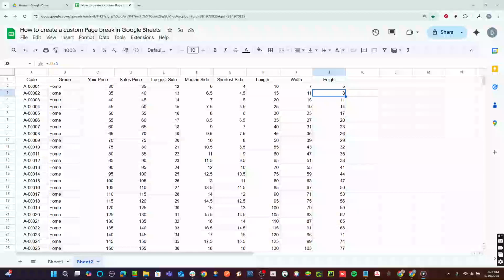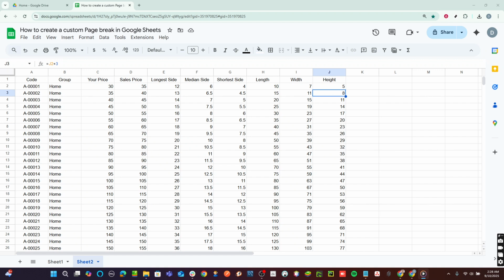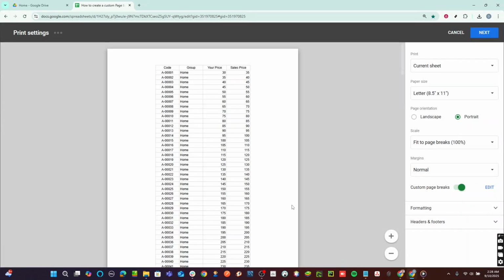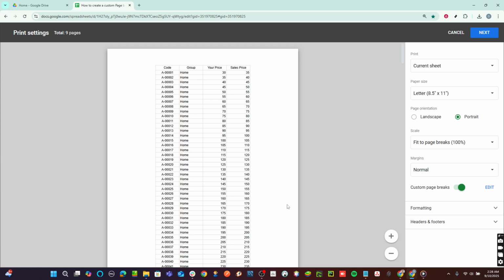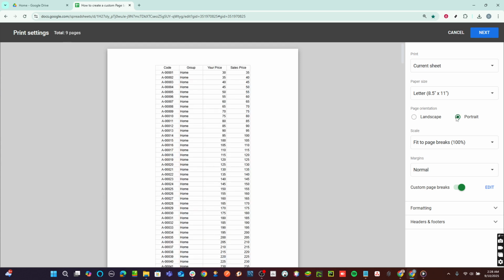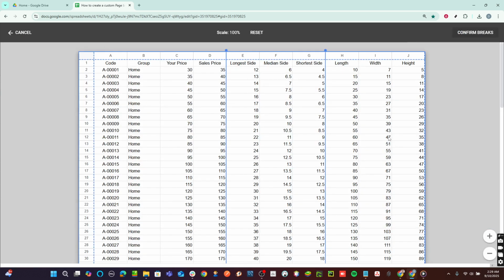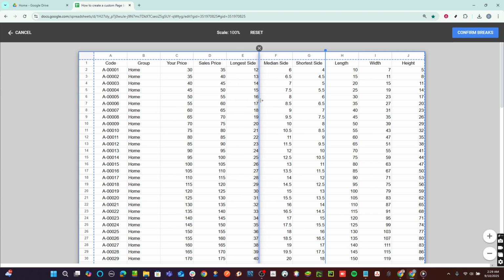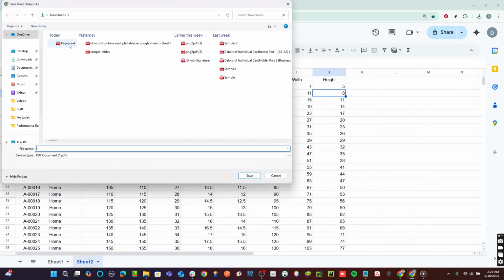How to Create a Custom Page Break in Google Sheets [2025 Guide]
In today's video we cover: google sheets, custom page break, page break tutorial, spreadsheet tips, google sheets tips, sheet formatting, create page breaks, google sheets help, spreadsheet tricks, excel vs google sheets, efficient spreadsheets, page layout, data organization, sheets formatting guide, google sheets for beginners, improve productivity, google sheets tutorial, page setup in sheets